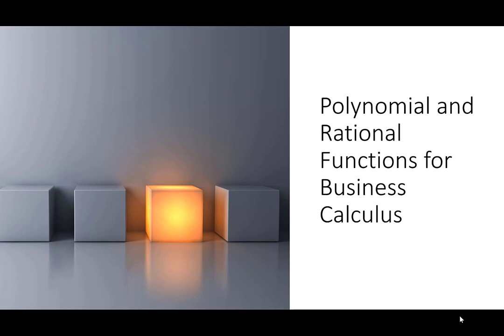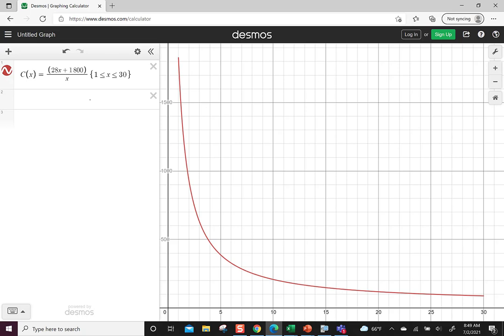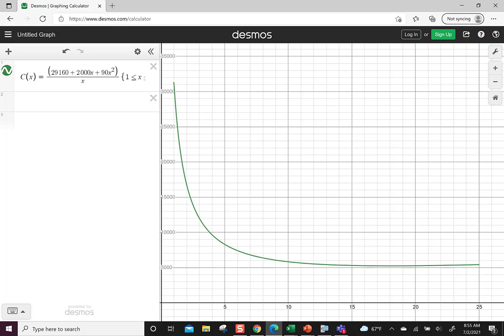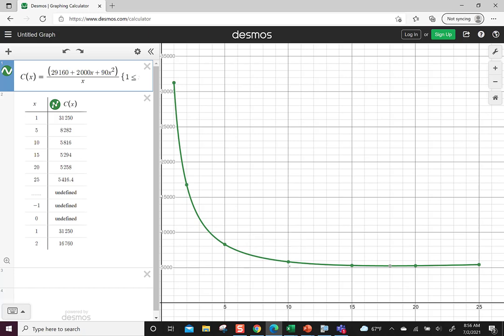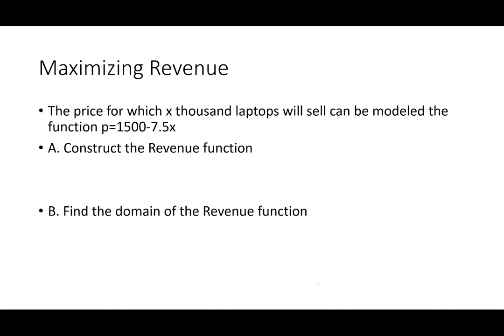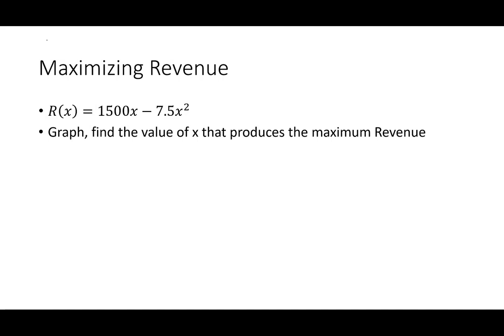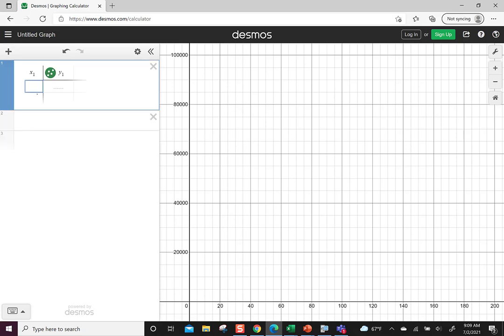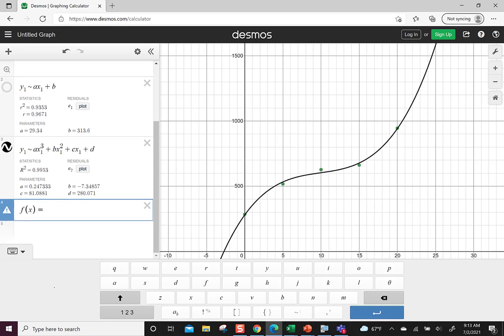Polynomial and Rational Functions for Business Calculus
We continue our discussion of profit, revenue and cost by adding average cost functions to our terminology. We use Desmos to find the minimum average cost and the horizontal asymptote. We look at maximizing revenue functions, finding the domain and begin using Desmos to construct regression functions.